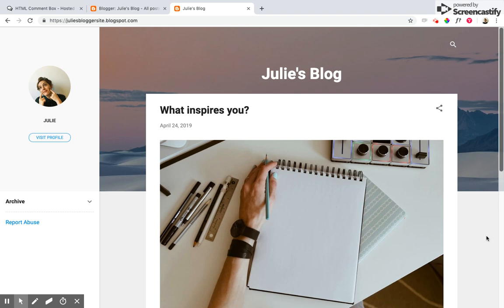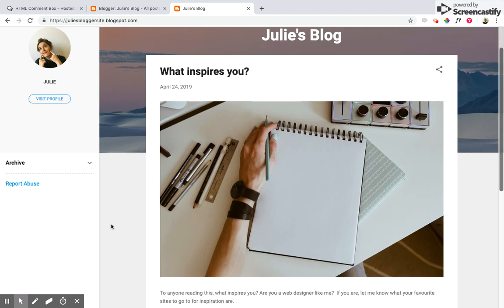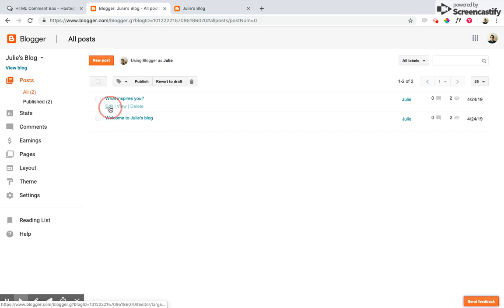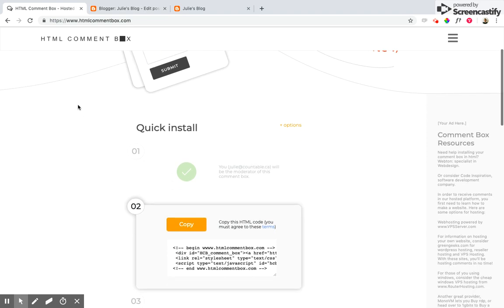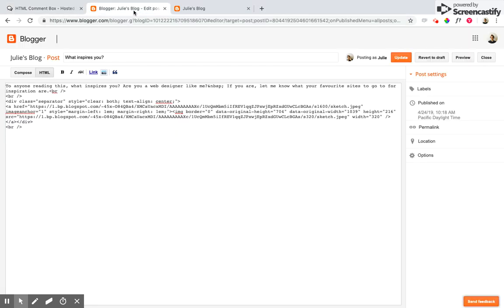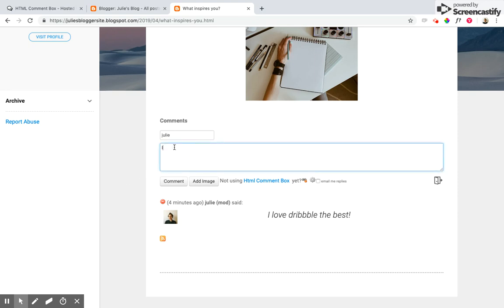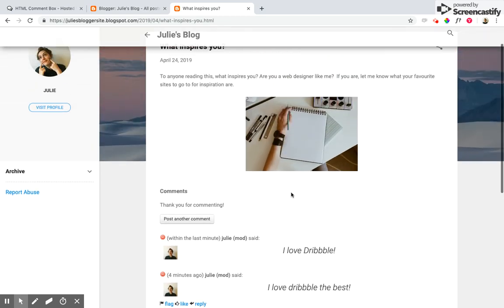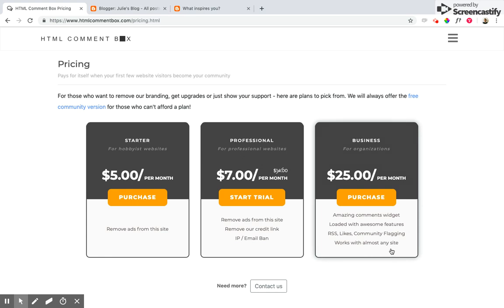How to get a comment box on your website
Using a sample Blogger site to show how to embed HTML Comment Box on your site.